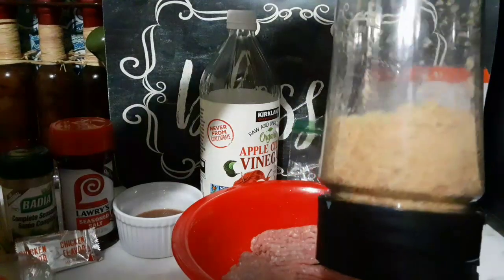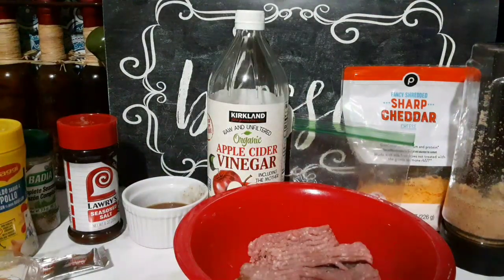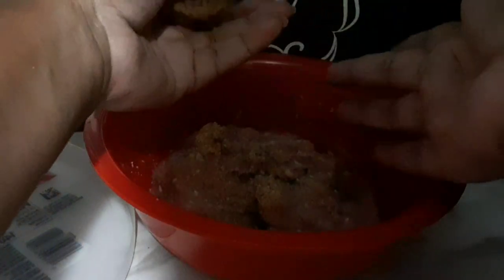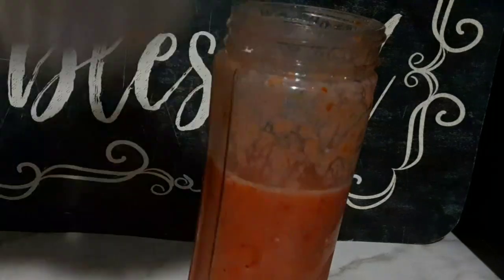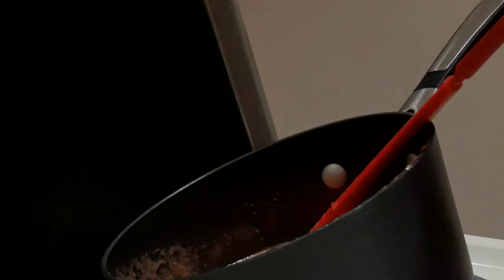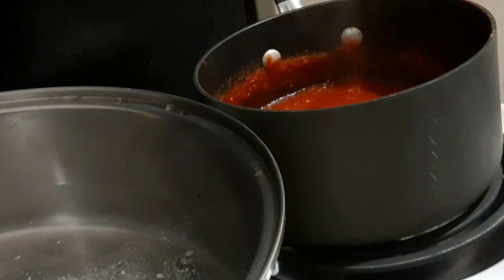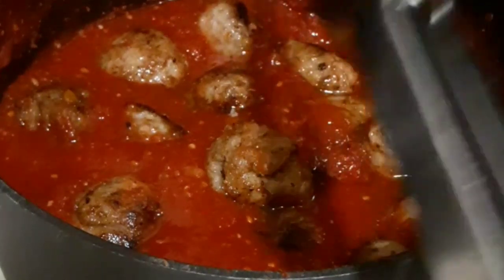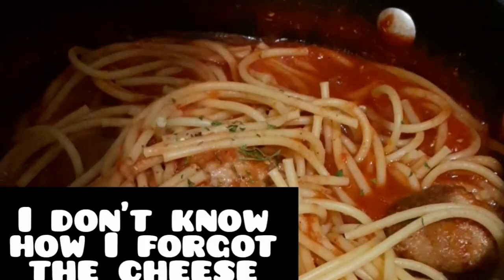Cheese Spaghetti & Meatballs